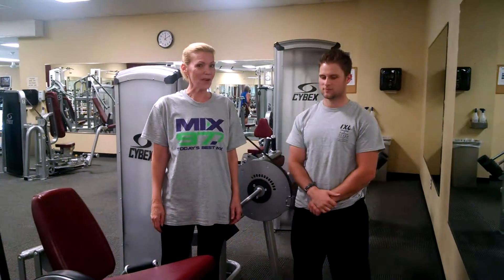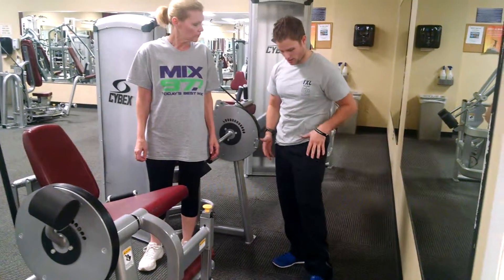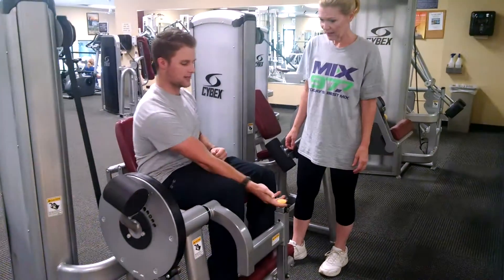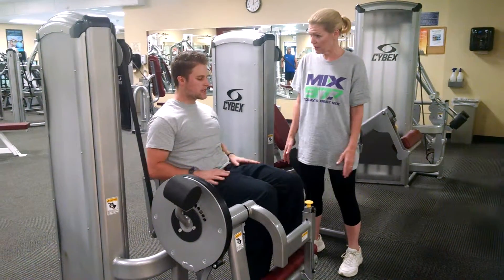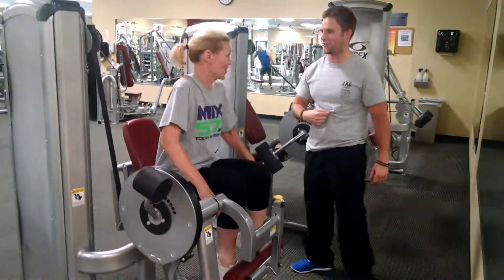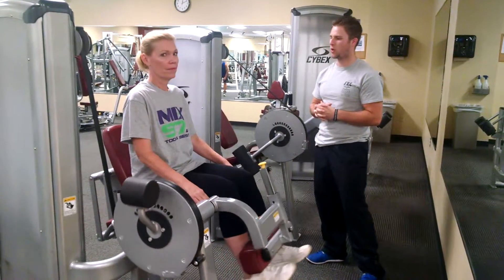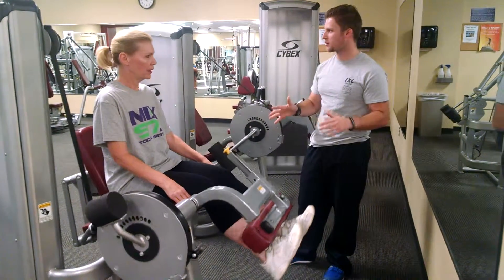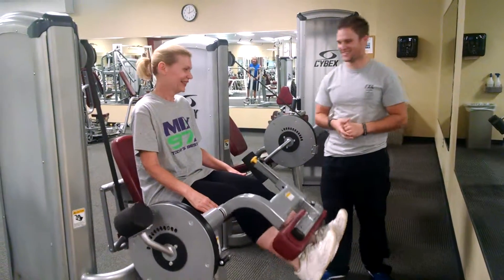Kimberly Kay Tries the IXL Equipment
Kimberly Kay has an endorsement deal with IXL. She checked out the equipment with her trainer recently.